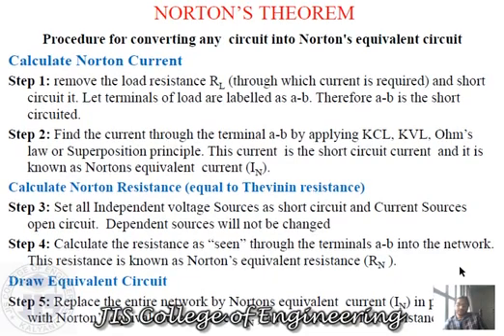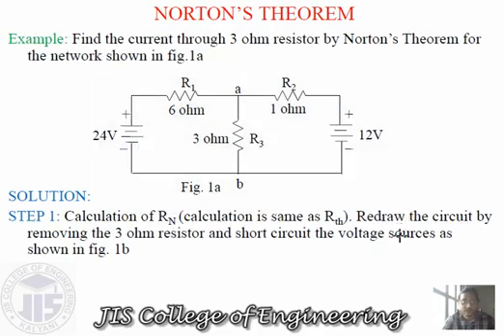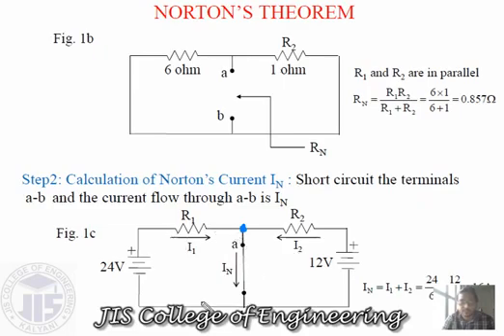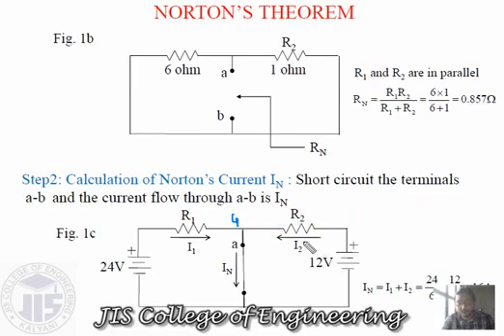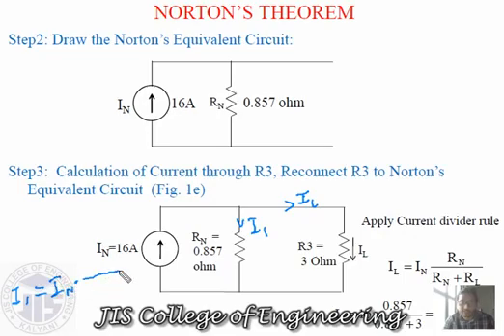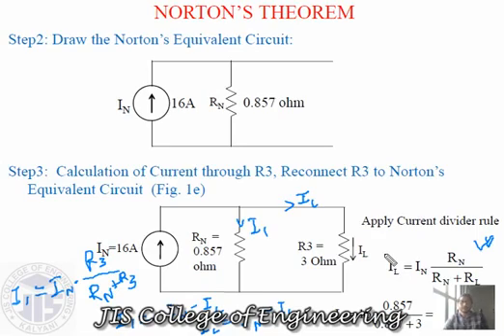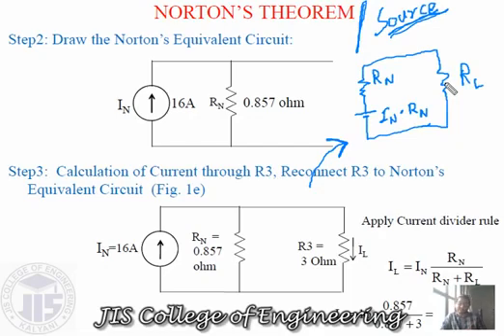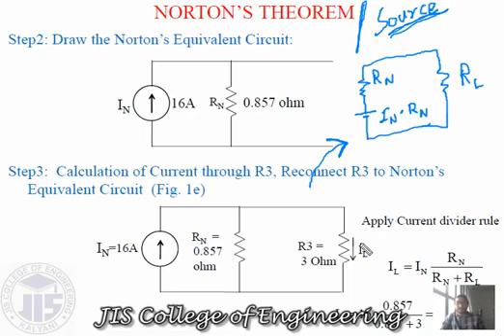Norton's Theorem and application